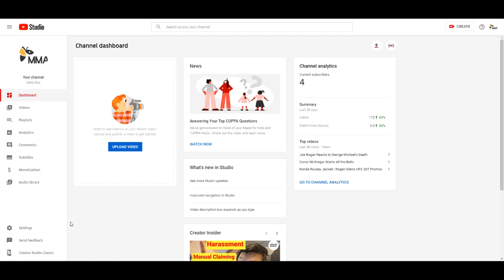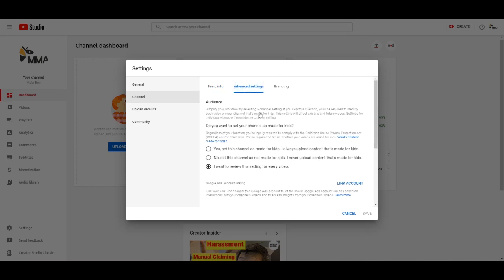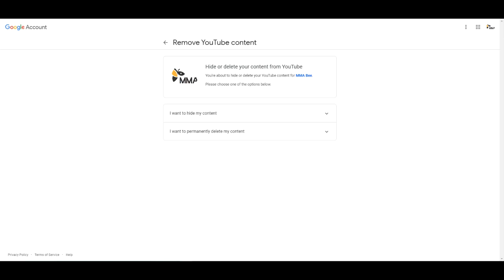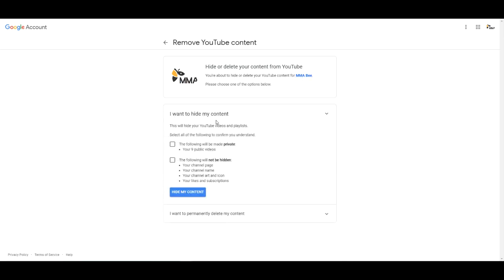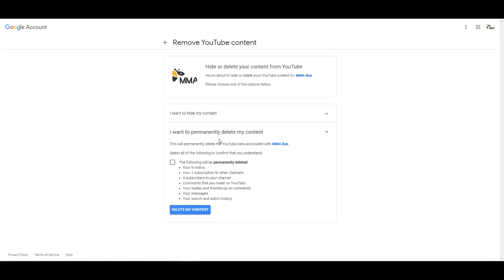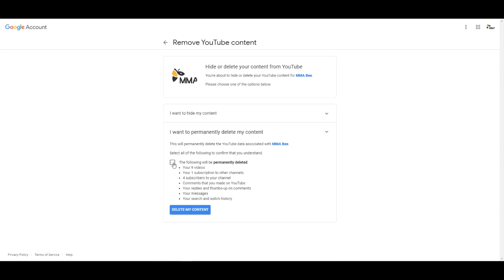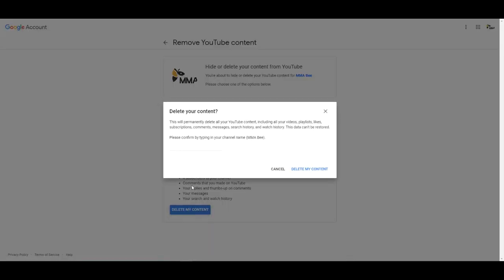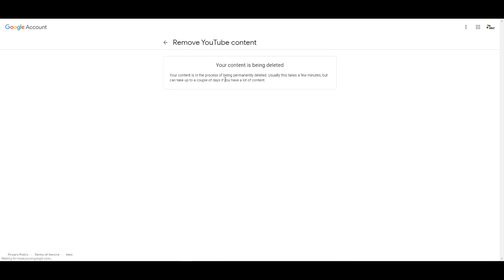How to Delete Youtube Channel (2020)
In this video I'll be going through the steps on how to delete a Youtube channel. Things might have changed slightly over the years. Things get shuffled around. Depending on when you watch this it might have already changed again. Who knows right.